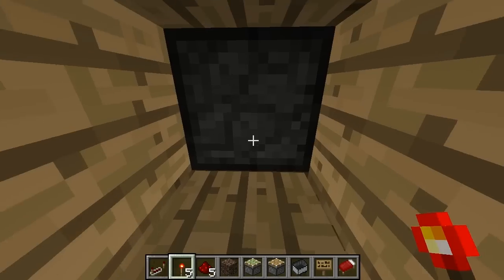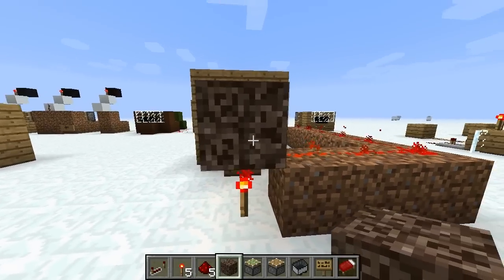Sideways Pressure Pad Redux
I respond to input and criticisms, and share more tricks for the pressure pad and others like it.